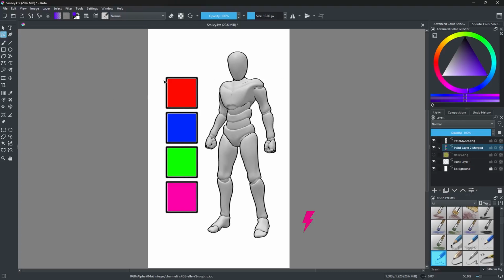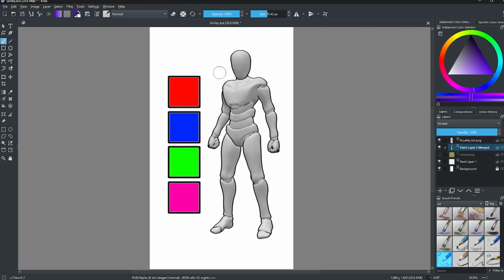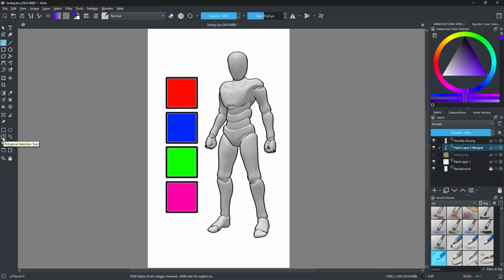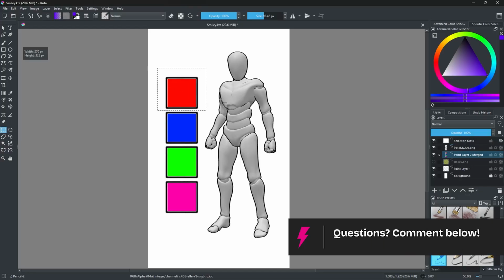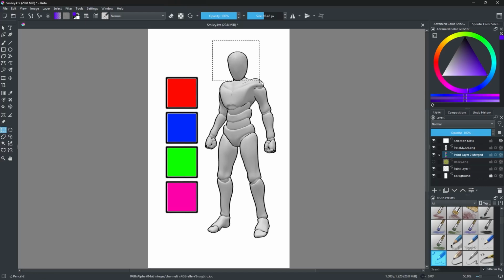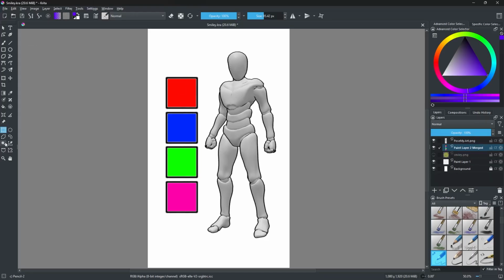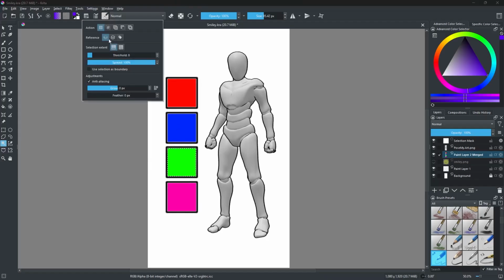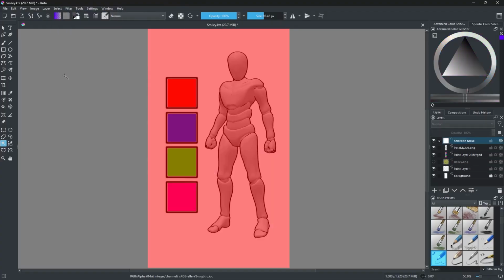How to SELECT in Krita (Step by Step) 2026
Discover how to use the selection tools in Krita to enhance your editing workflow and make precise adjustments to your digital paintings. Please consider liking the video and letting us know if you have any comments, ideas or questions, we really appreciate any feedback! We have plenty of other tutorials on our channel so come and see if we can help you with anything else :)